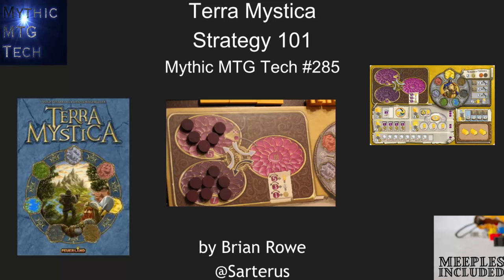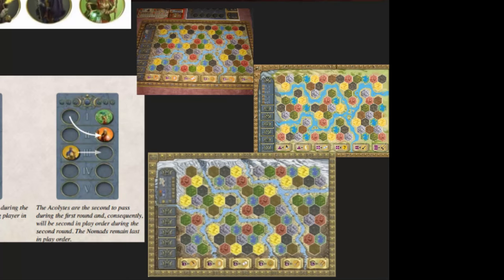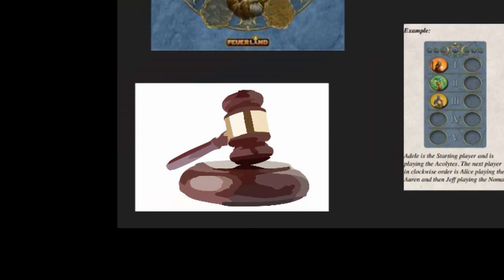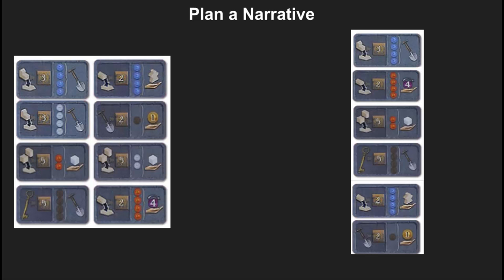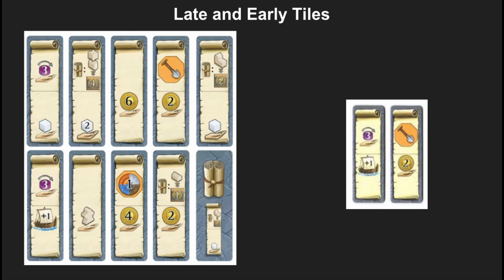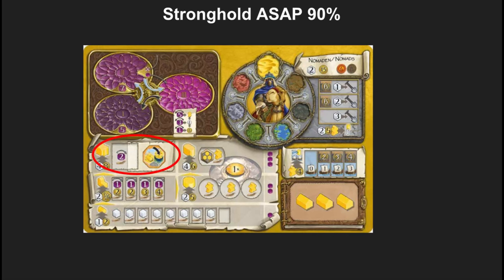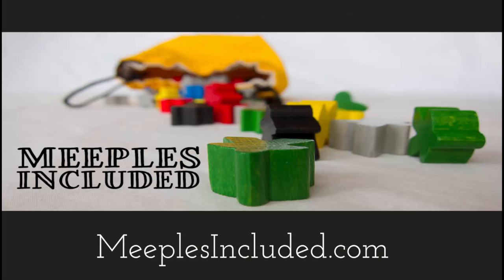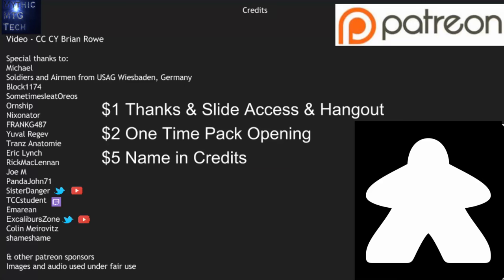Terra Mystica Strategy 101 - Mythic MTG Tech #285